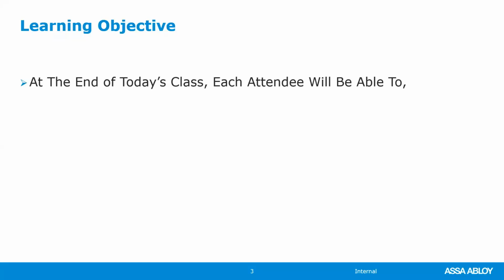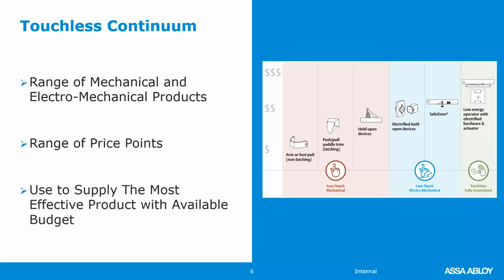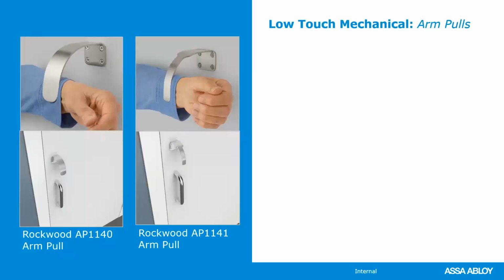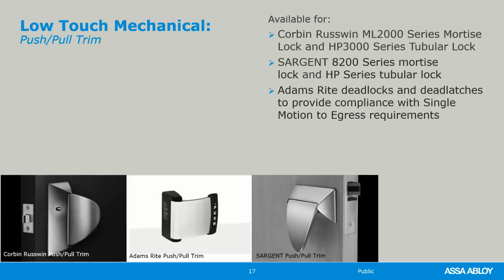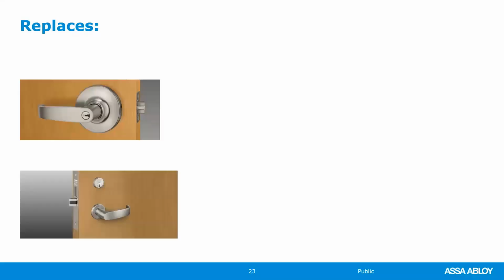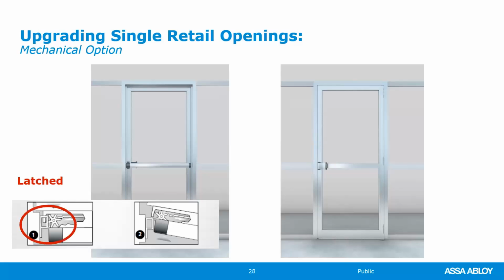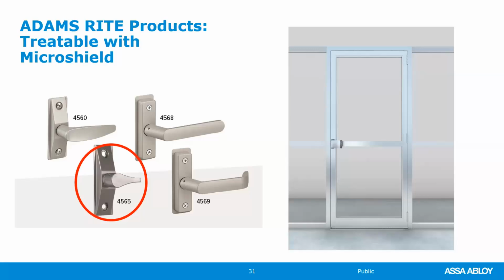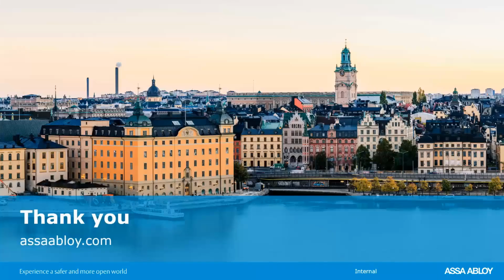Hands Free Opening Solutions Applications, Part 1 Mechanical By Guy Robinson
Touchless/hands-free door hardware with Safer2Open solutions